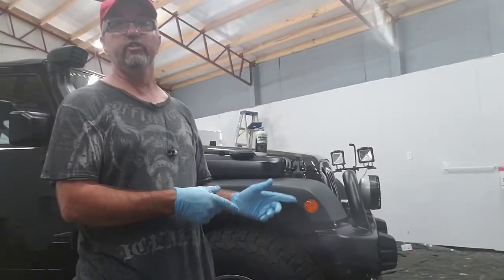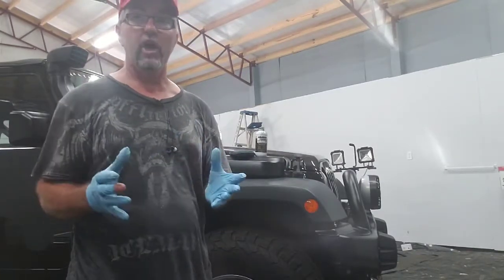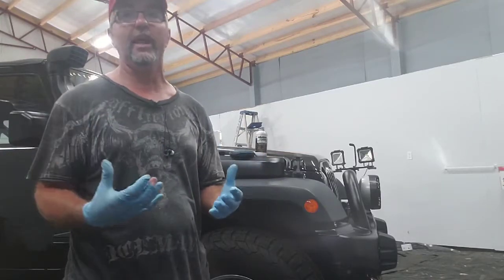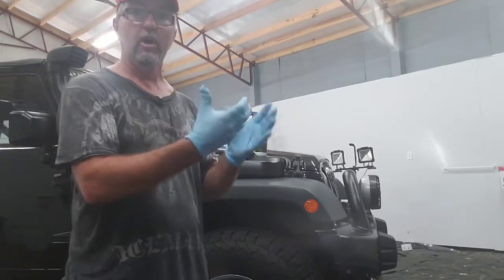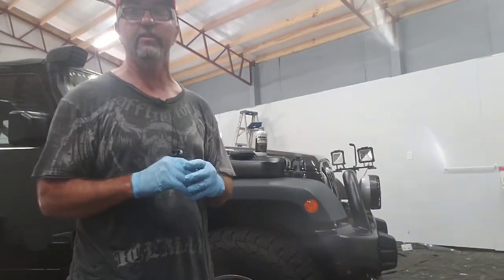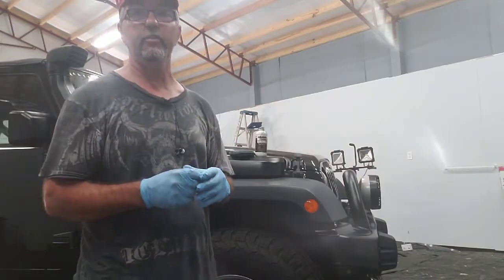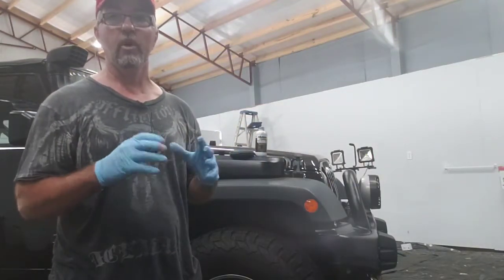Faded Jeep Trim and Fenders Restore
Is your New Jeep starting to turn dull and faded
We can restore and protect them from the elements
 Call us First
GlossWorX Ceramic coating in Morganton nc